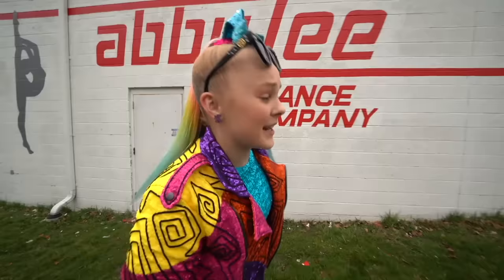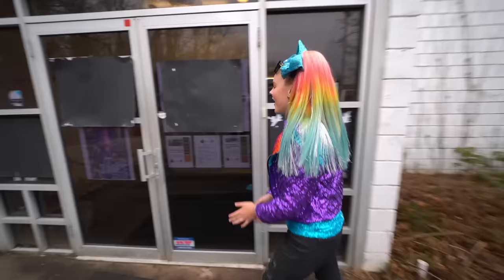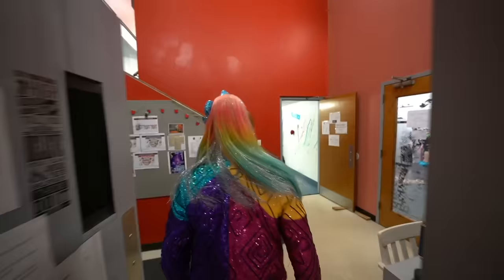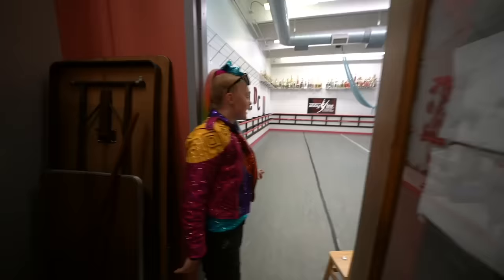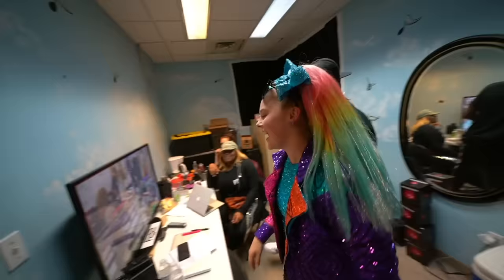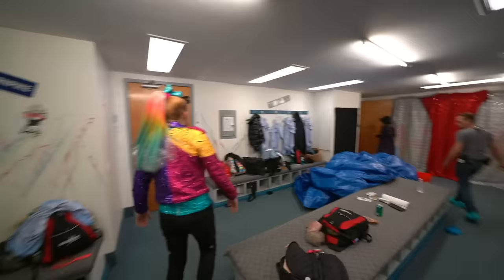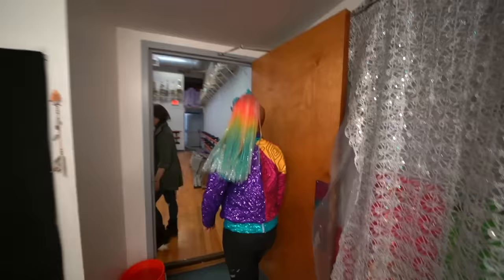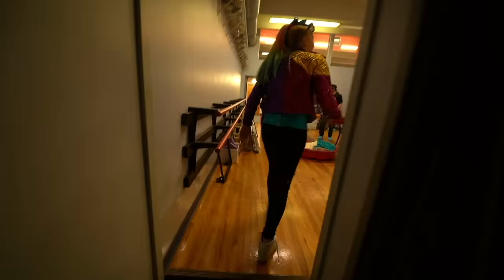TOUR OF THE "DANCE MOMS" SET! (ALDC Original Studio!) - JoJo Siwa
COME SEE ME PERFORM LIVE ON TOUR!